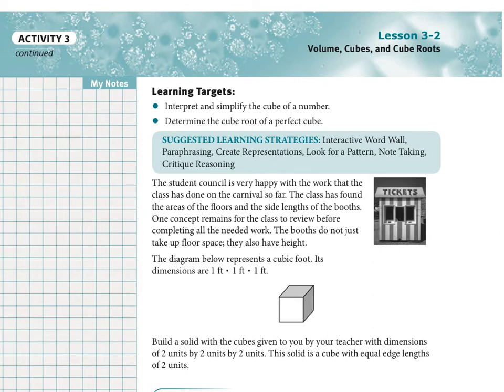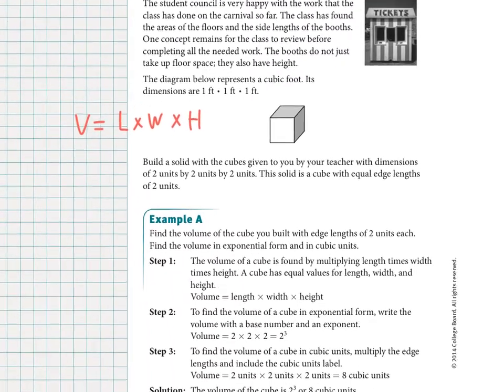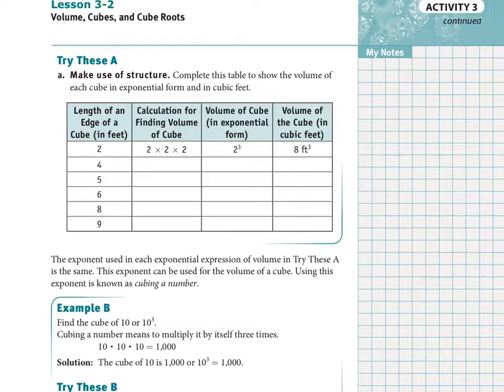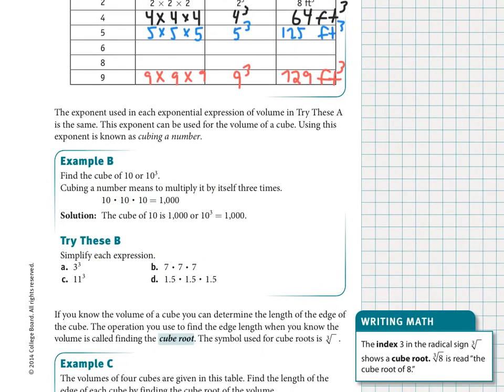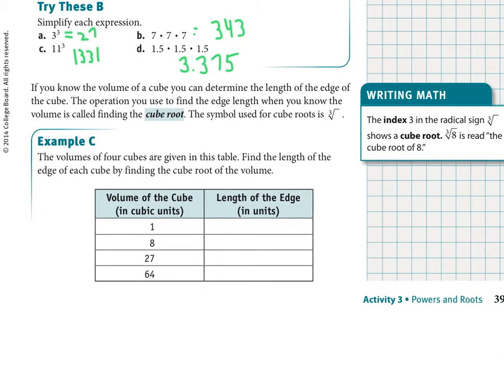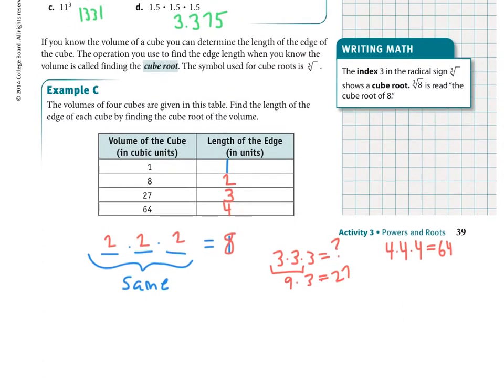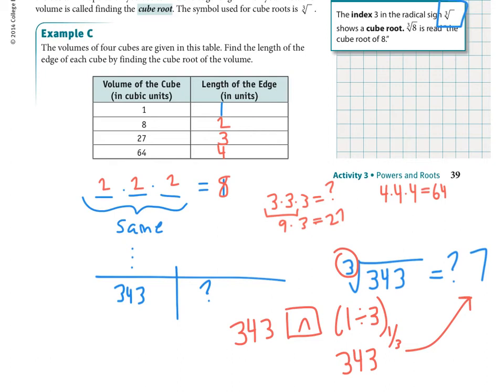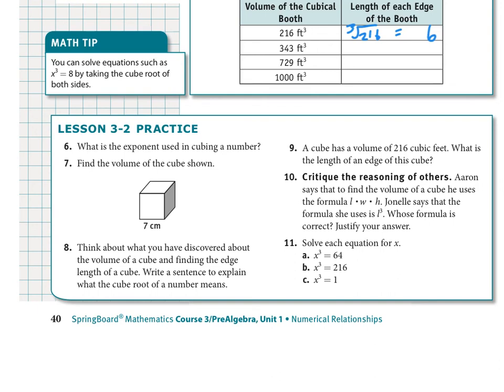PA 3.2 Volume, Cubes and Cube Roots